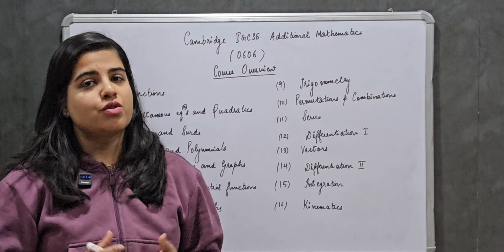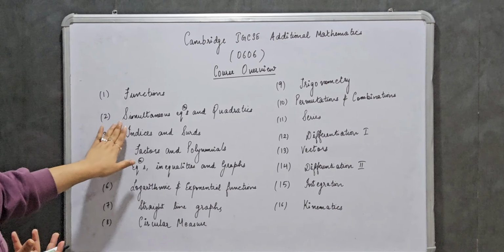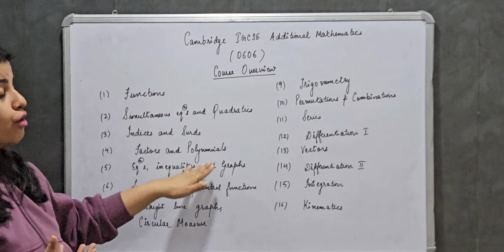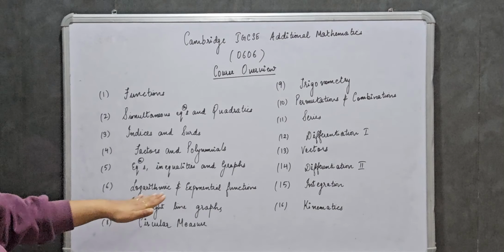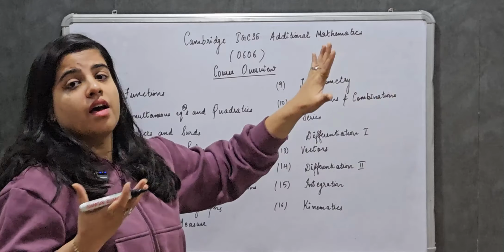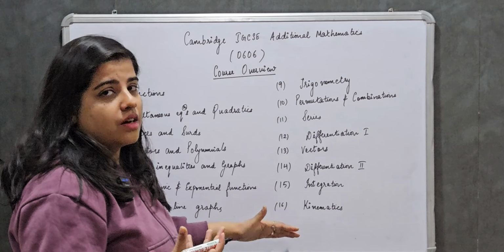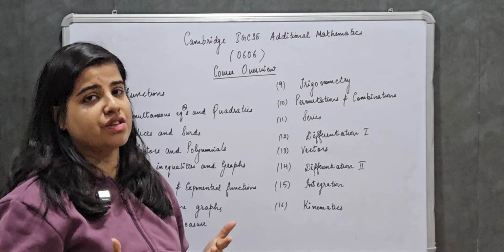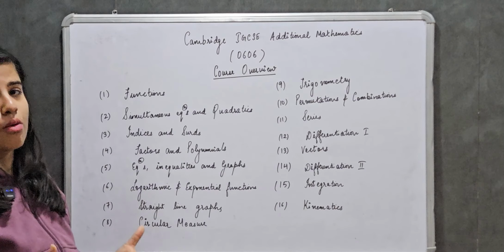Cambridge IGCSE Add Maths (0606): The COMPLETE Course Overview & Topics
Tired of feeling lost in the vast sea of Cambridge IGCSE Additional Mathematics (0606)? This video is your ultimate guide!

In this comprehensive overview, we'll break down the entire 0606 syllabus, covering all the essential topics you need to master for exam success.

Here's what you can expect:

A detailed breakdown of all the core topics: Functions, Algebra and Graphs, Calculus, Trigonometry, Matrices, Vectors, Statistics & Probability, and more!

Expert tips and tricks to tackle challenging questions and improve your problem-solving skills.

Exam strategies to maximize your score and achieve your desired grade.

A clear roadmap to guide your study journey and ensure you cover all the necessary ground.

Whether you're just starting your 0606 journey or looking for a comprehensive review, this video is for you!